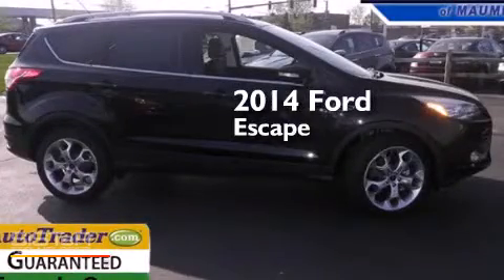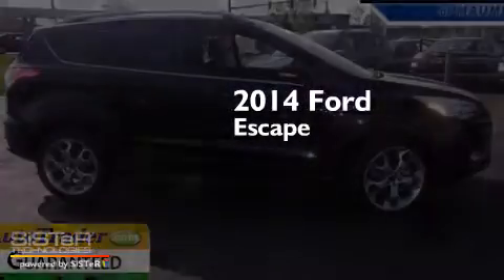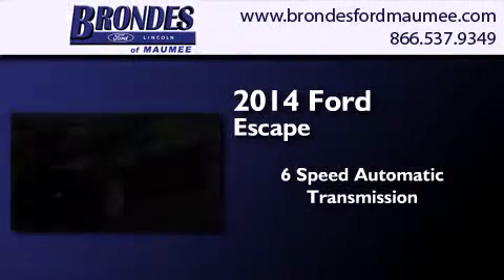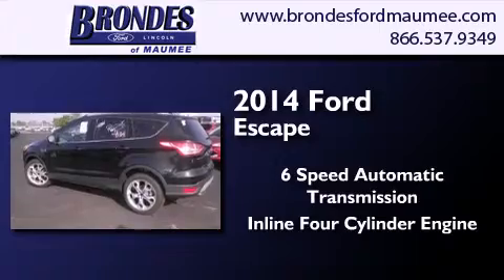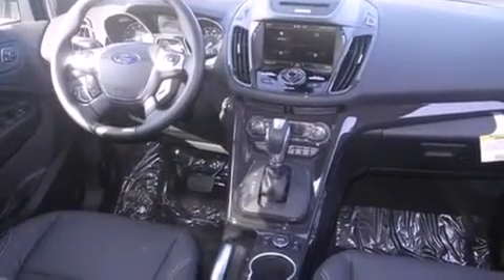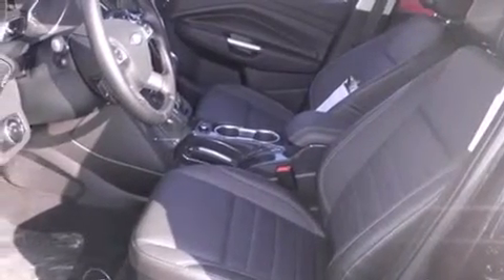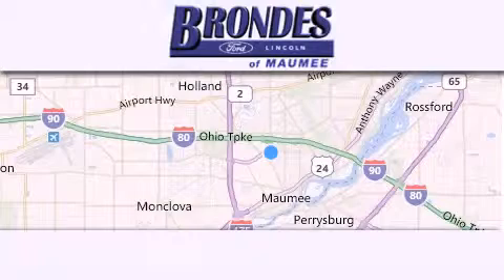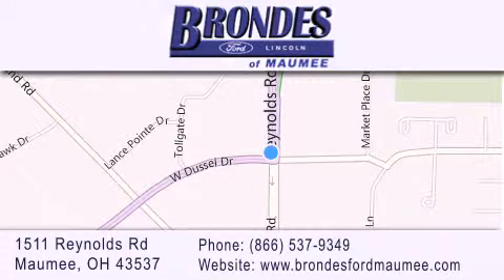2014 Ford Escape Bowling Green OH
We have been honored to serve the Maumee OH area , we promise that your experience at our dealership will exceed your expectations ! Year : 2014 Make : Ford Model : Escape Engine : 2.0L 4 cyls Trans . : Automatic 6-Speed Exterior : Black Interior : Charcoal Black w/Heated Leather-Trimmed Buckets w/ Stock : FT4631 Brondes Ford Maumee 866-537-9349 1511 Reynolds Rd. Maumee , OH 43537